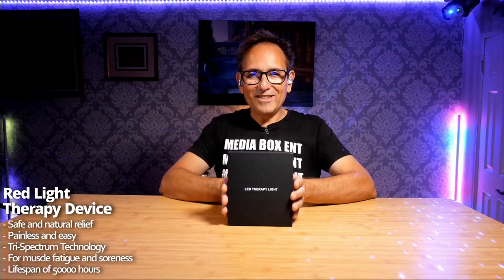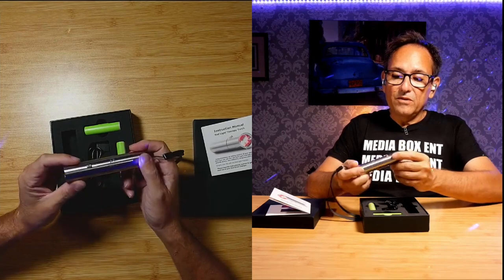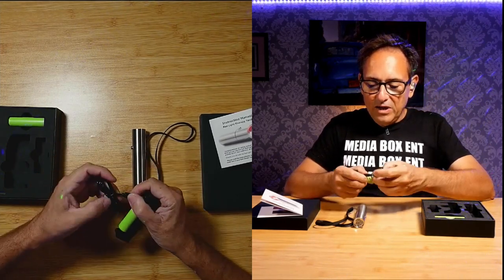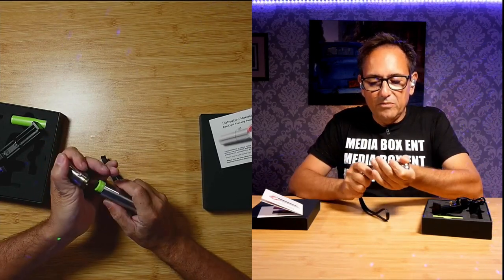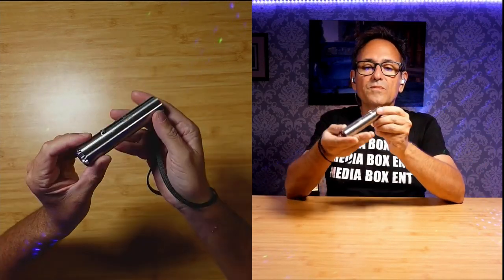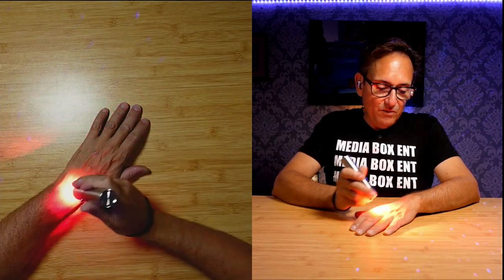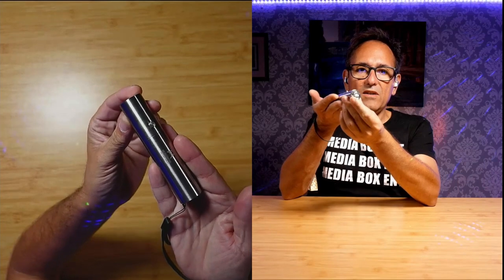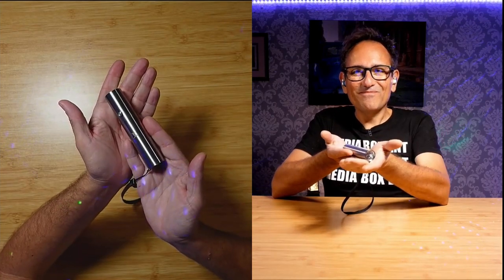Red Light Therapy Device LED Red Light Device Red Lamp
Red Light Therapy Device LED Red Light Device Red Lamp Portable Pain Relief Device Natural Relief for Neck Shoulder Knee Joint and Muscle Massager with 3 Wavelengths Advanced Grade Technology.

Red Light Therapy Device LED